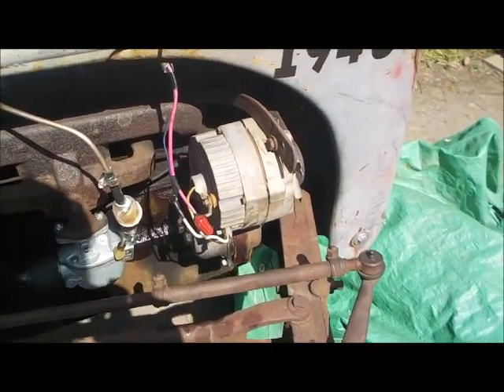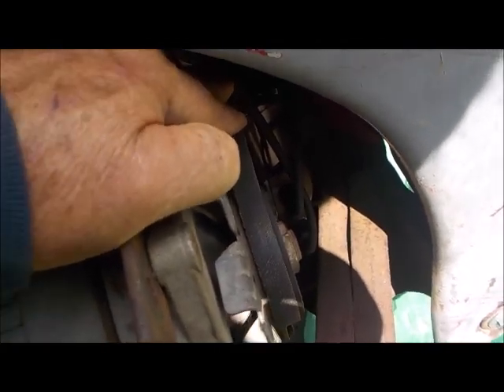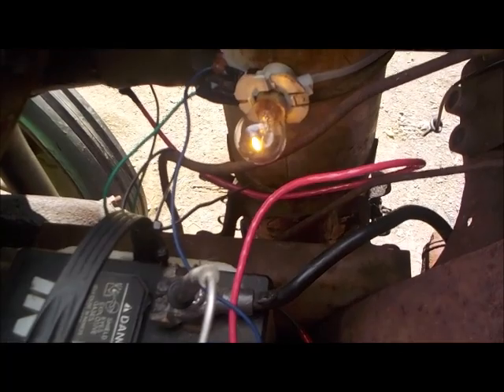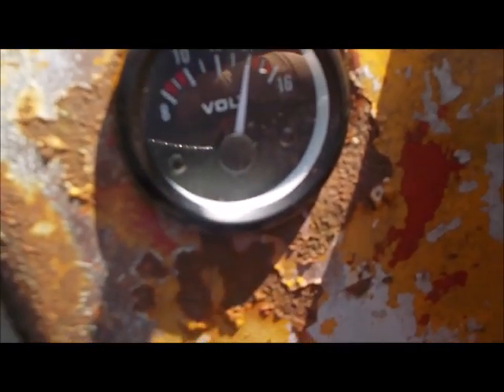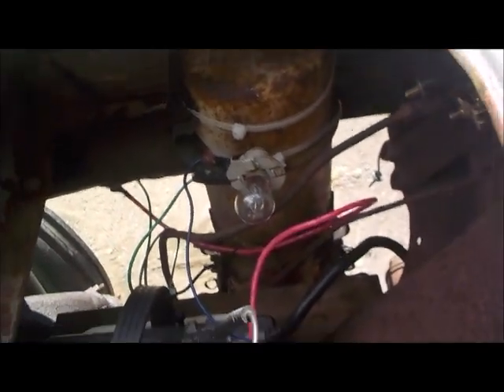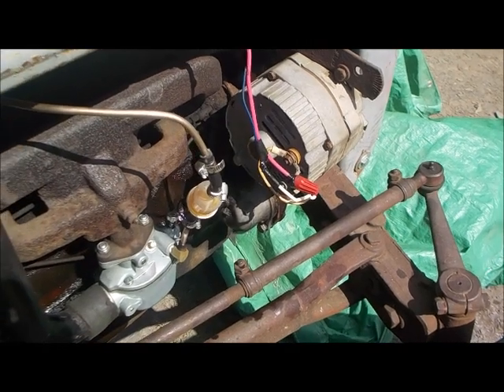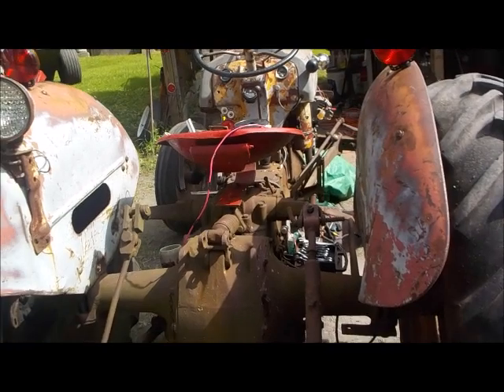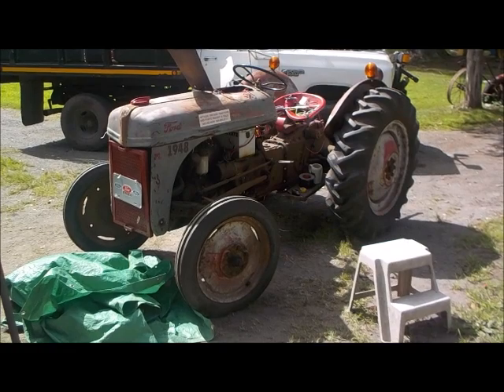FORD 8N 6 to 12 Volt Conversion Part 3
SHE"S DONE ... Powered up to 14 Volts +++